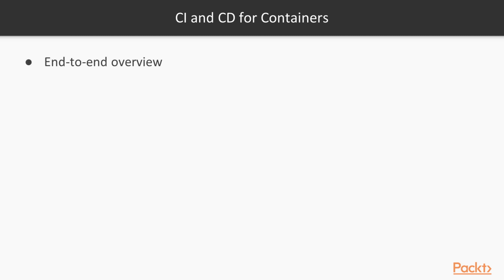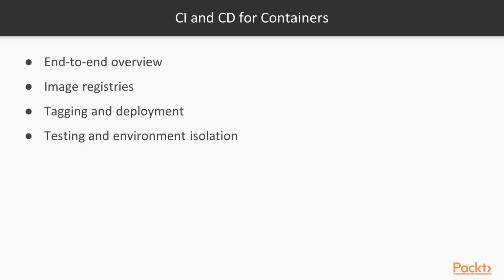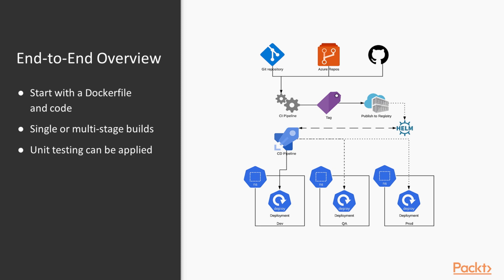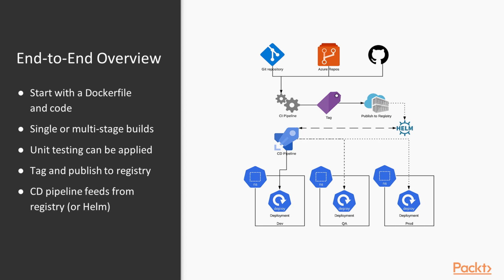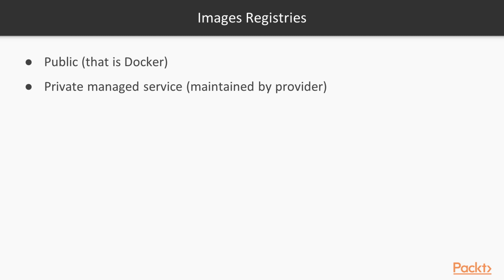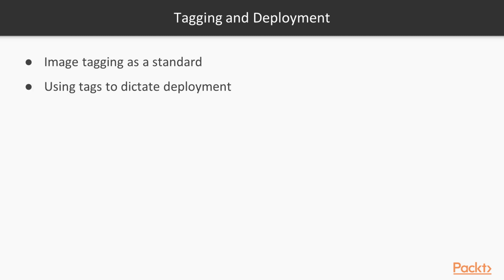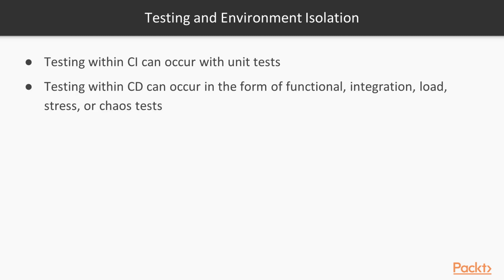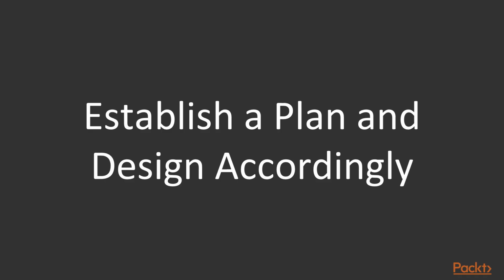Managing Microservices in Practice: Breakdown of CI and CD for Containers | packtpub.com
This video tutorial has been taken from Managing Microservices in Practice. You can learn more and buy the full video course